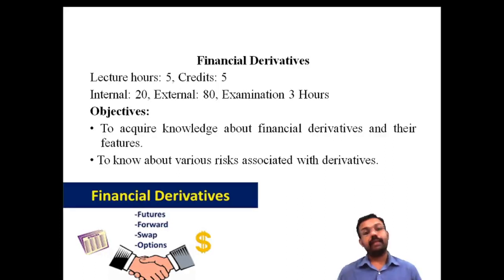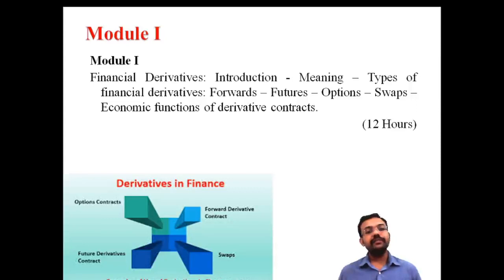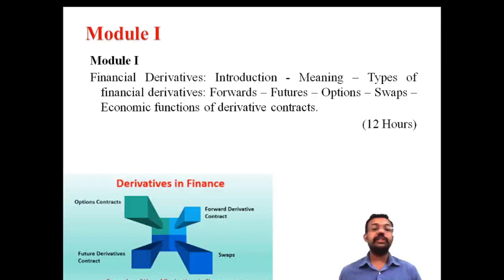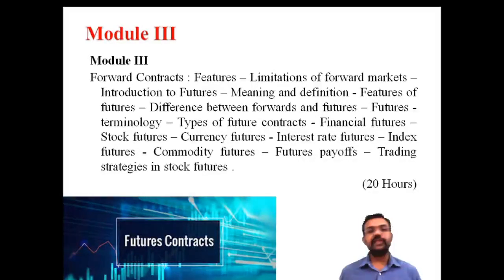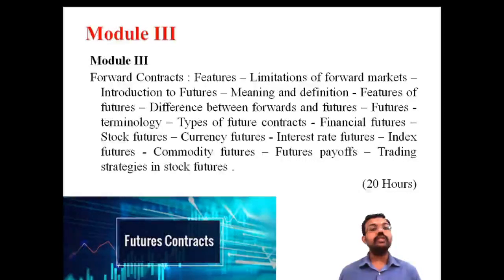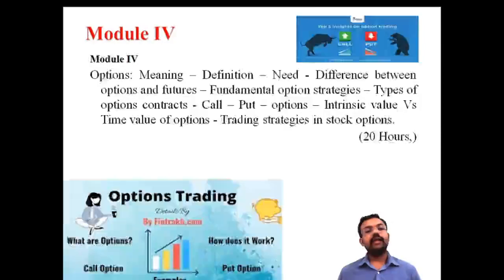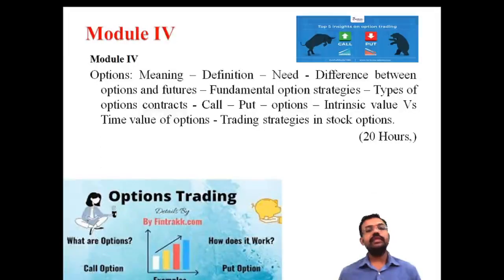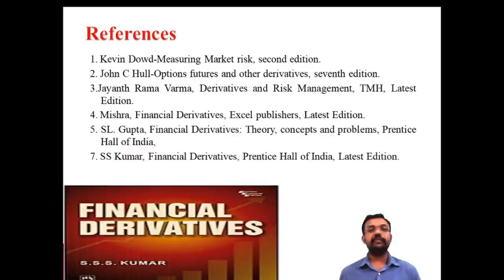Introduction to Syllabus of Financial Derivatives (University of Calicut)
B.Com 6th Semester | Subject - Financial Derivatives |